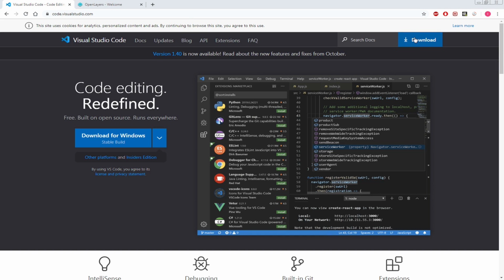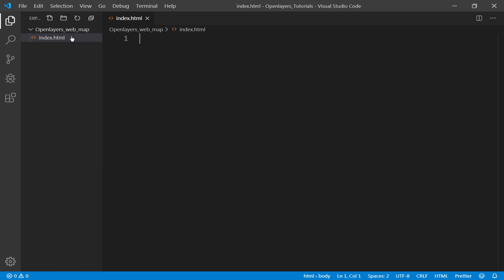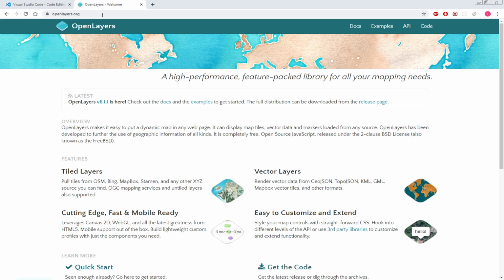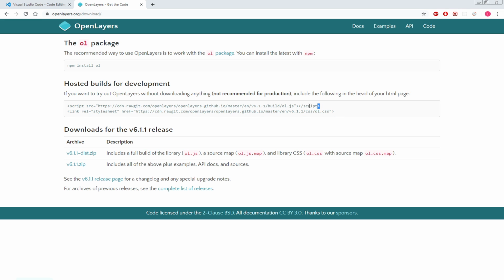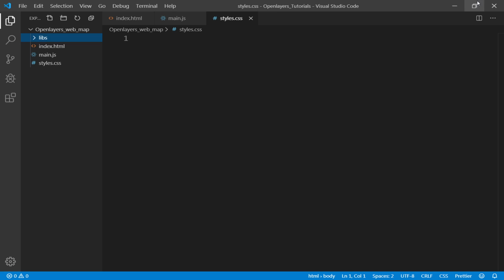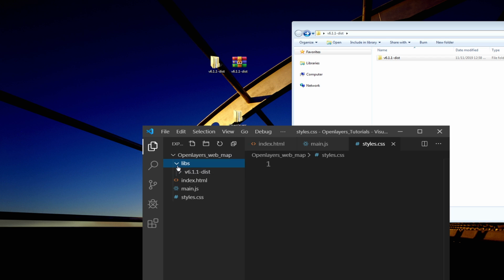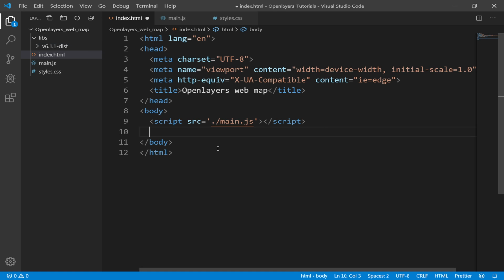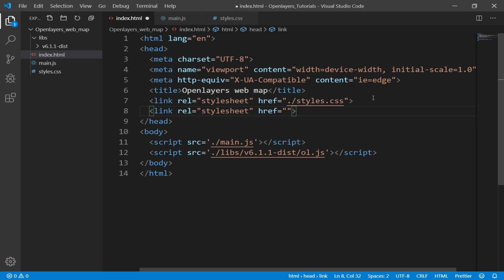Openlayers 6 Tutorial #2 - Setting up the environment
Get the full Openlayers 6 course from UDEMY. Discount auto-applied

In this tutorial, we will look at Openlayers v6 (open-source, front-end, JavaScript web mapping library) and discuss view, raster basemap layers, layer switcher, vector layers, basic styling of vector features and interaction with vector features.